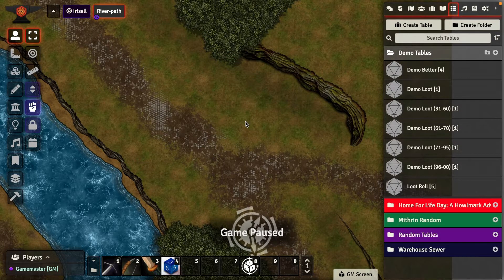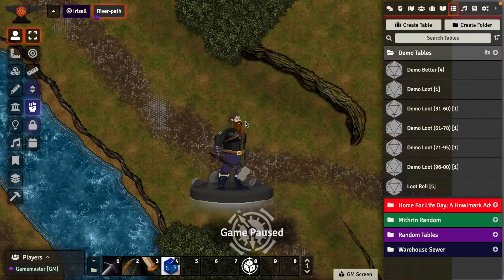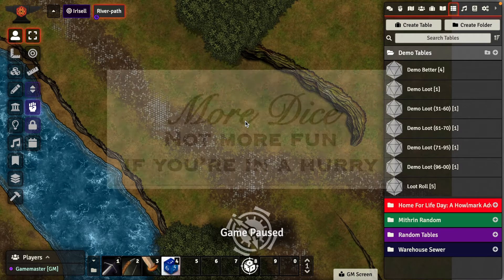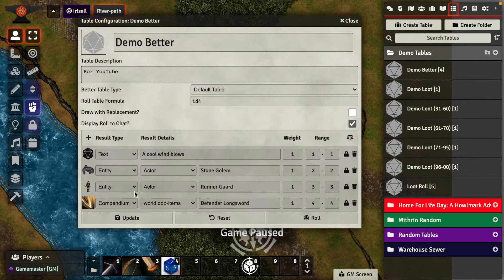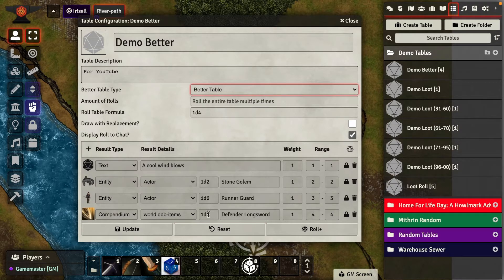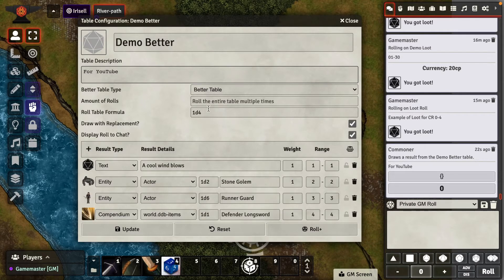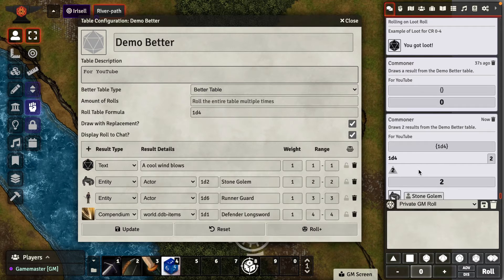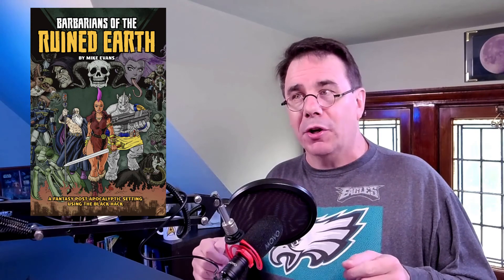Simplifying Random Encounters in FoundryVTT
Better Roll Tables solves an need I’ve had ever since I started using FoundryVTT. With two modules I can automate dice rolls for random encounters, speeding up prep a whole lot!

# Modules Used #